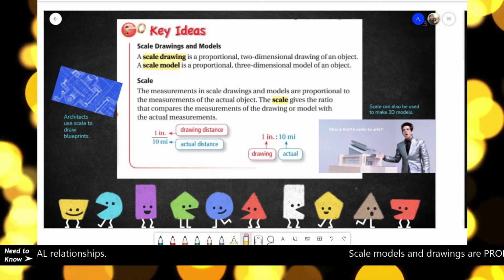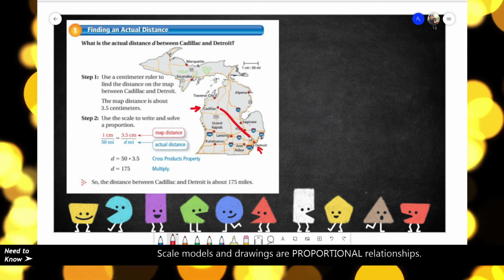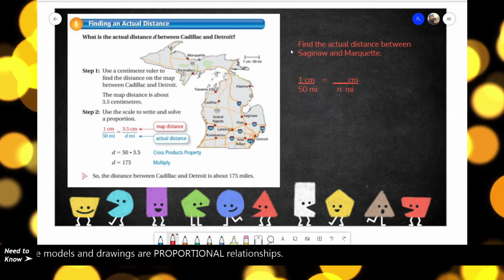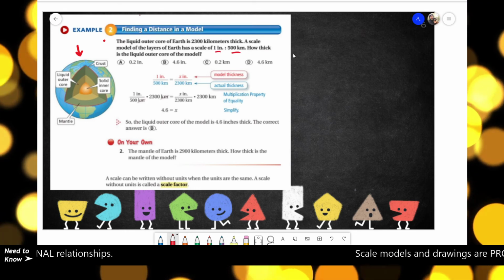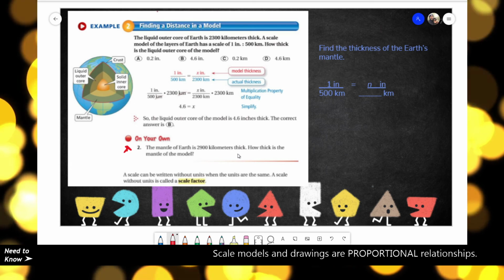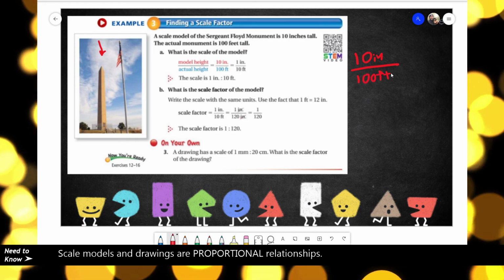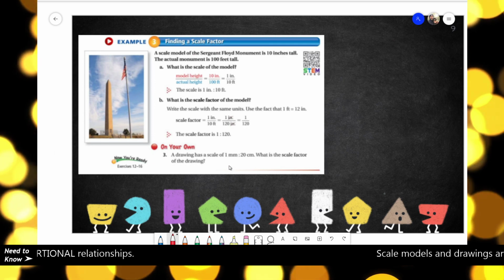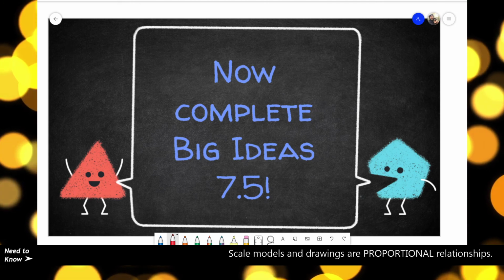7.5 Scale Drawings and Models